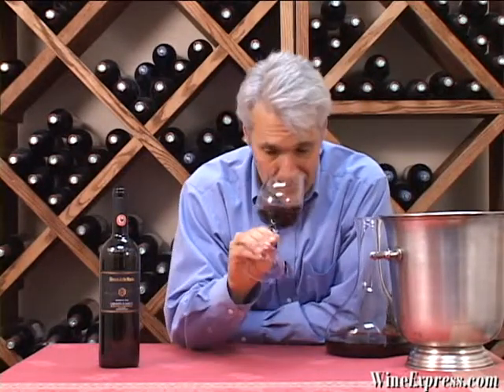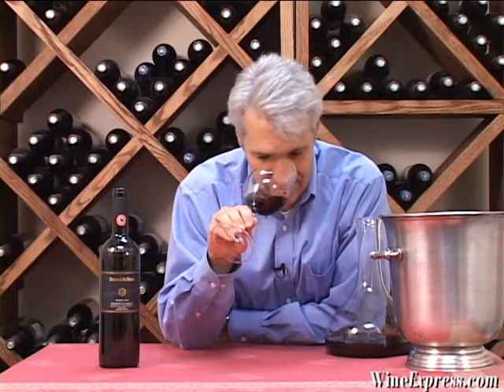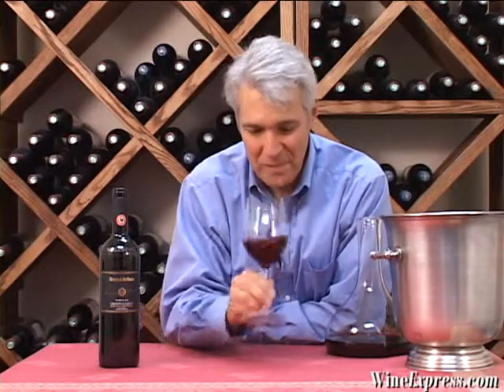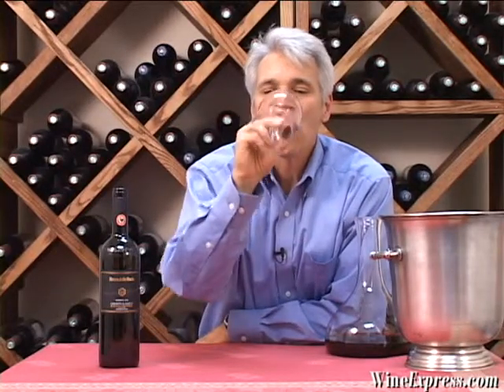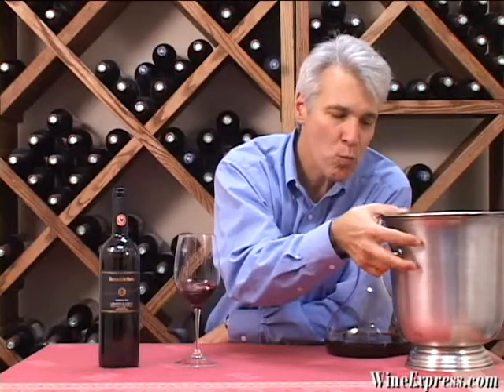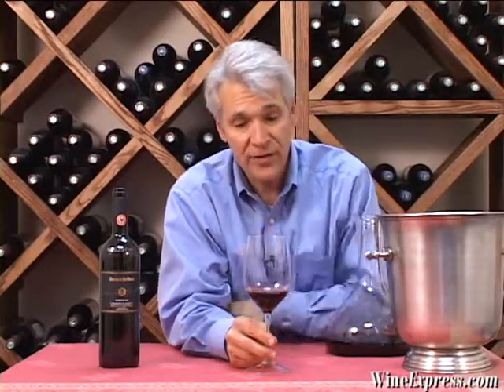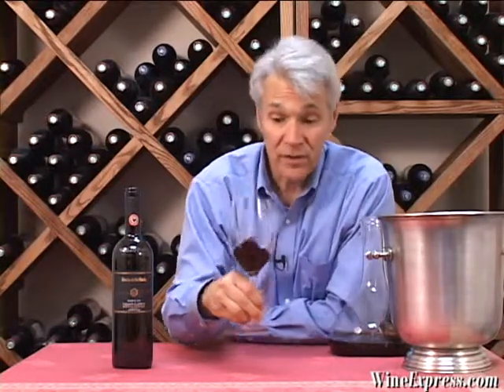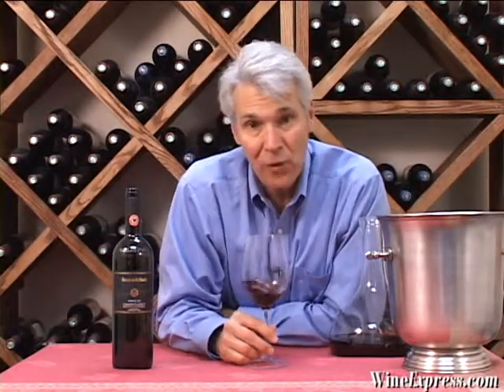Chianti Classico Riserva 2006 Rocca delle Macie